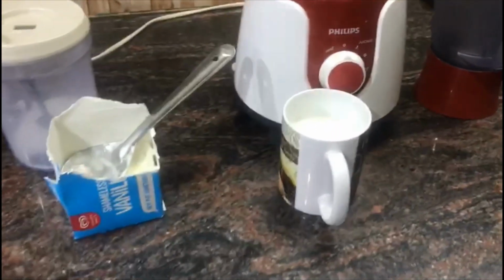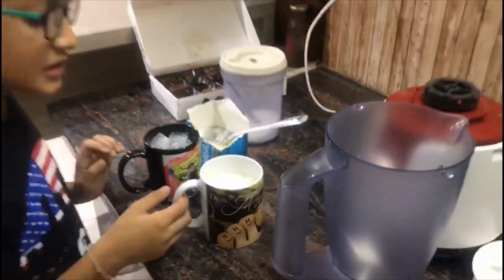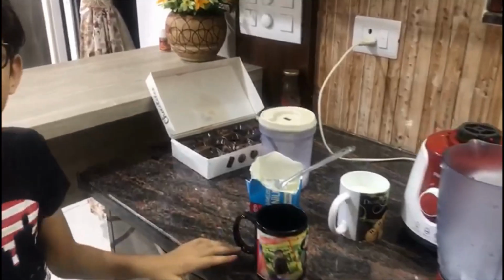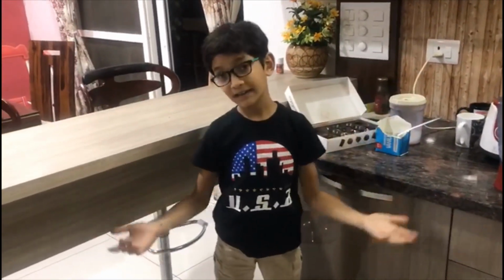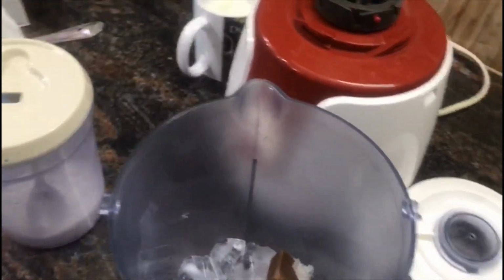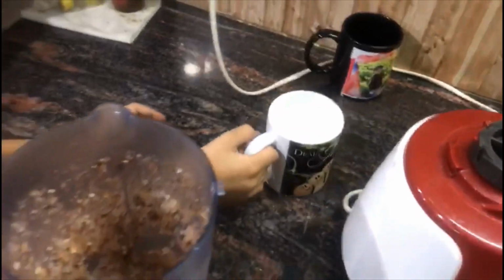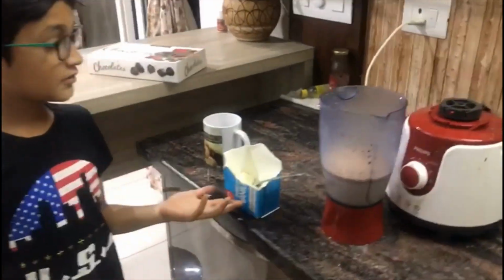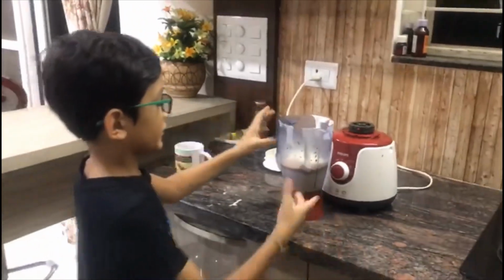Chocolate Shake with Anay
Anay Summary Vacation Chocolate Shake at home.
Chocolate shake with leftover dark chocolates.